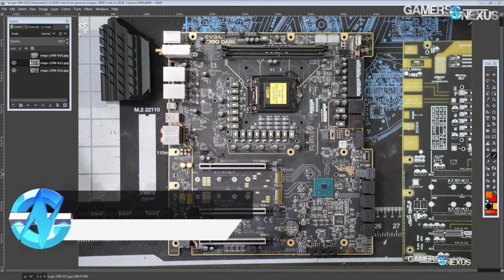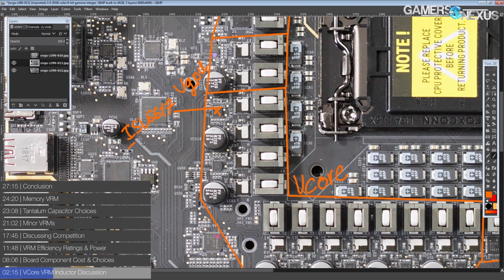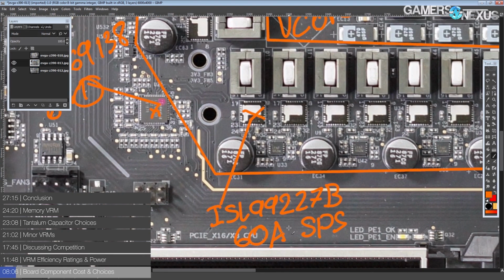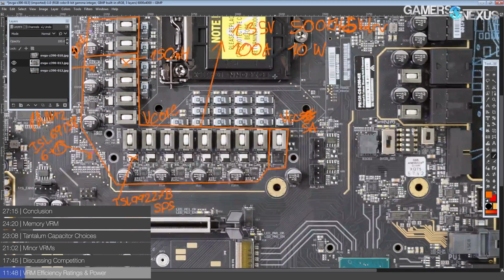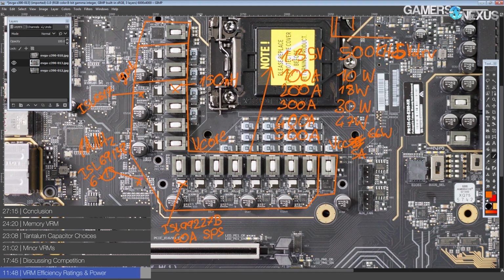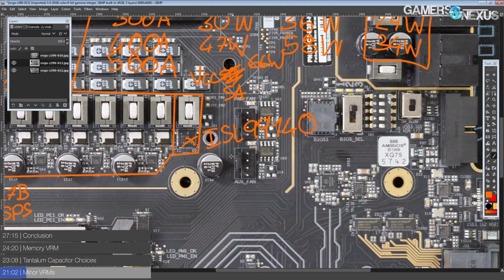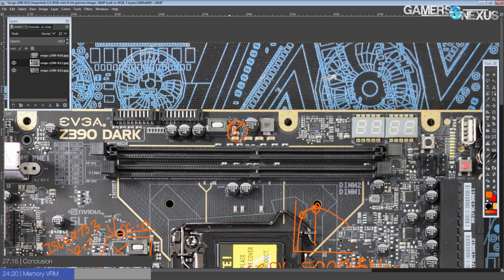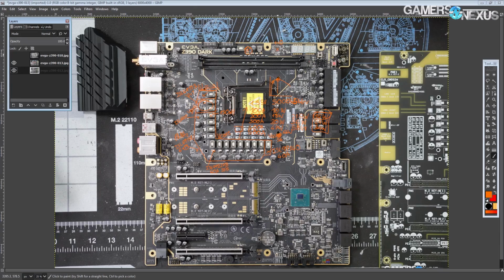EVGA Z390 Dark VRM Analysis & What It Costs to Make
We analyze the EVGA Z390 DARK VRM for quality, value, and performance/efficiency capabilities.
Ad: Buy the Corsair One i140 on Amazon

EVGA's Z390 Dark is a high-end overclocking motherboard for the 9900K. The board ends up more unique than most, primarily because EVGA rotated the CPU socket and DIMM slots, then moved the EPS12V connector to the edge of the board. In this video, we talk about the VRM quality of the Z390 DARK from an overclocking perspective, comparing versus ASUS and Gigabyte boards.

Host: Buildzoid of AHOC
Timestamps: Keegan Gallick